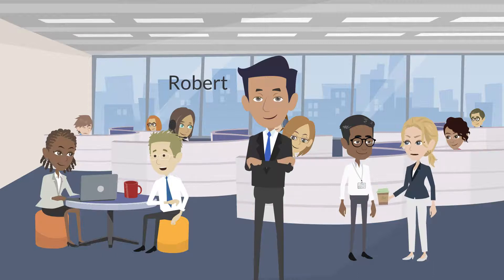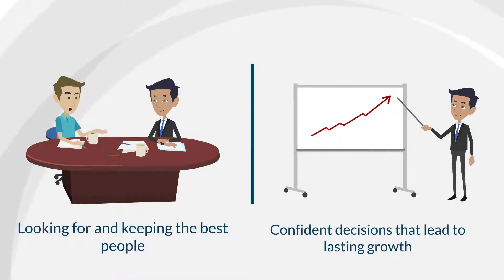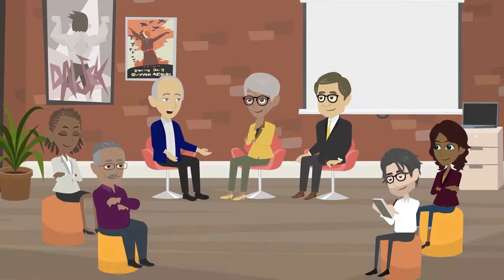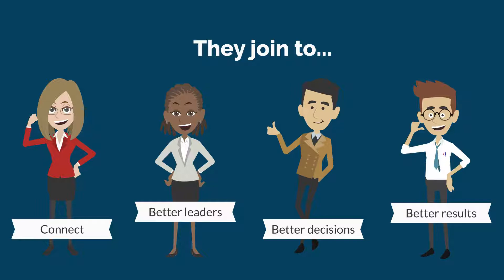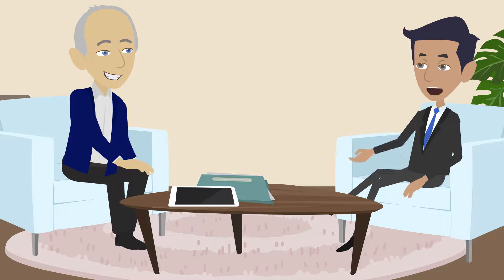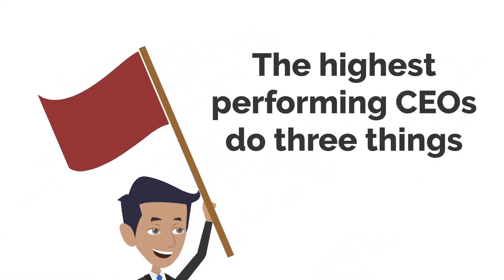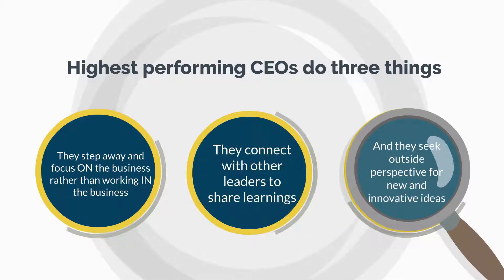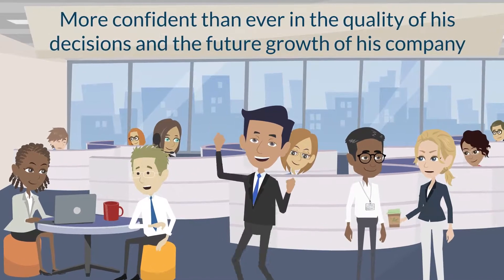What is Vistage?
What is Vistage?  We're the world's leading executive coaching and peer advisory organization for small and midsize companies.  Our proven approach to leadership has delivered unparalleled results for 65 years.  We connect through a confidential peer group of CEOs and owners of non-competing businesses to troubleshoot problems, explore opportunities and seek fresh, objective perspectives. Our members outperform non-member companies during boom markets and recessions.  We apply what we learn to work smarter, make better decisions, and devote more time to the most important relationships in our lives.  This two minute video tells you WHAT we do, HOW we do it, and most importantly WHY: to help leaders achieve more than they thought possible!